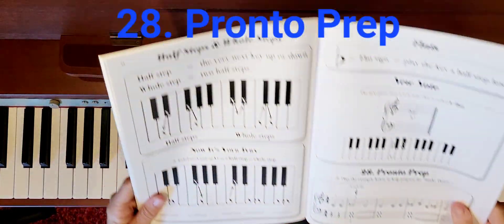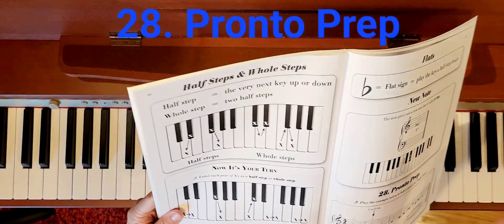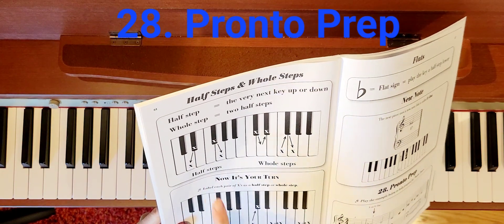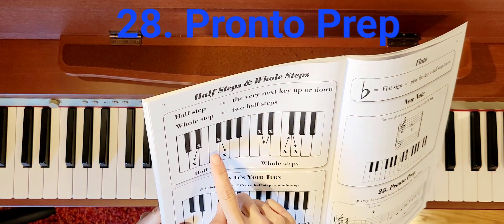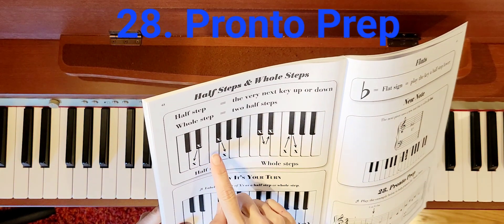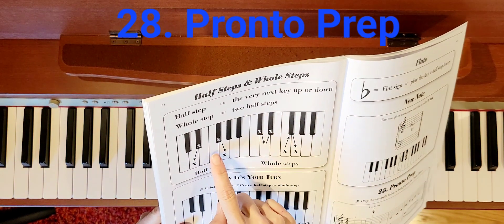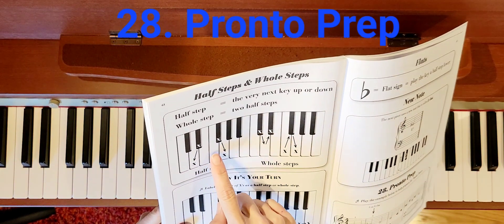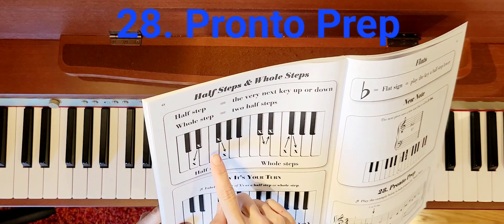28. Pronto Prep